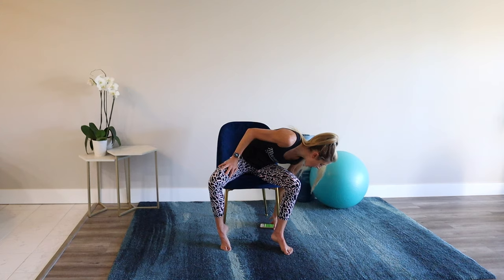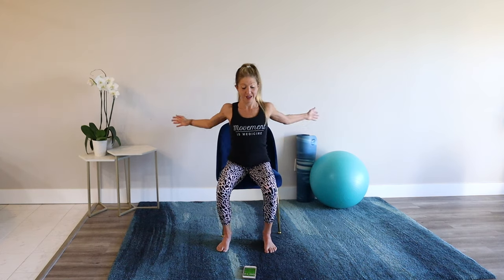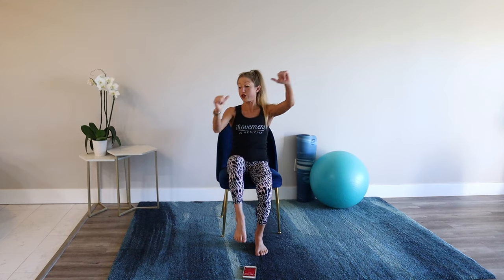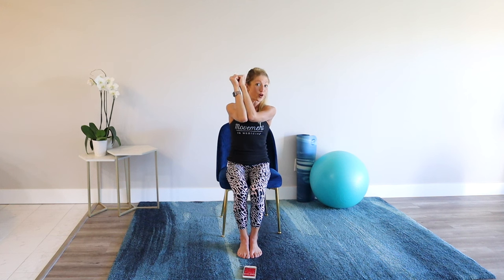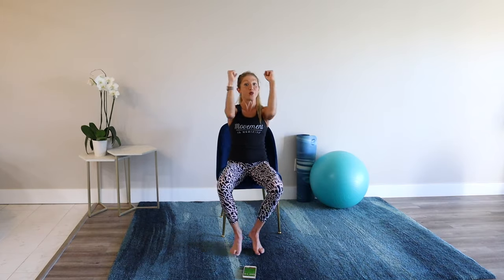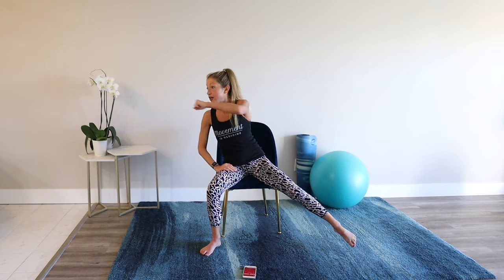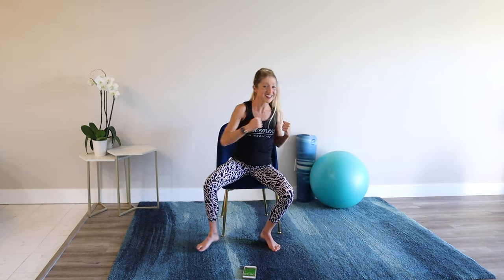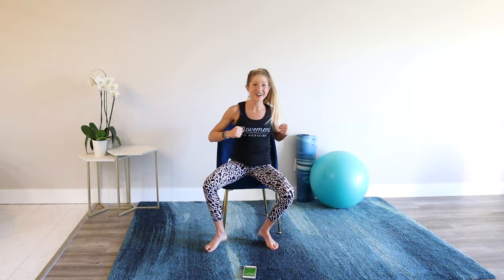Chair Workout for Beginner | Seated Low Impact Fitness (BEGINNER'S MUST WATCH THIS!)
Chair Workout for Beginner | Seated Low Impact Fitness // Caroline Jordan // For more No impact chair cardio workouts for weight loss,

This beginners chair cardio for weight loss workout video is guaranteed to exercise your entire body and leave you feeling amazing. Ready to get sweaty? Grab a sturdy chair, press play on the video below, and join me!

As always, please check with your doctor or physical therapist before starting this or any exercise routine. Honor your body, move mindfully, and stop if you feel any pain.

-Caroline Jordan